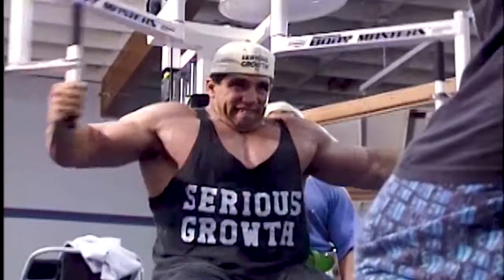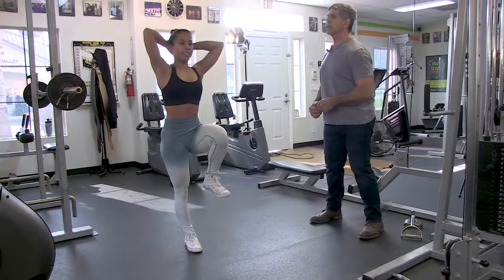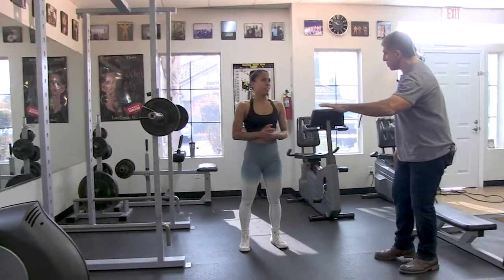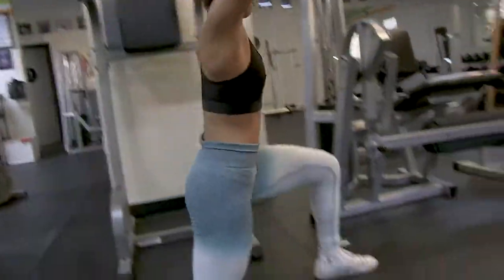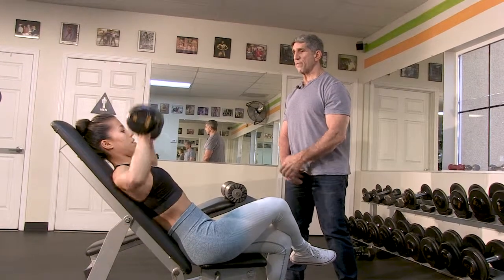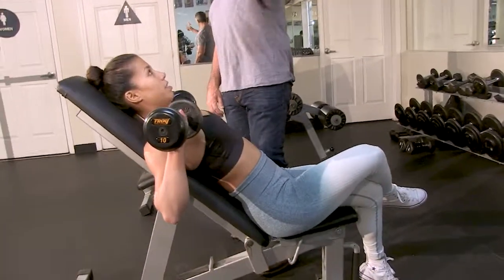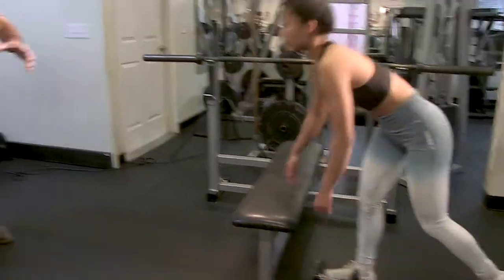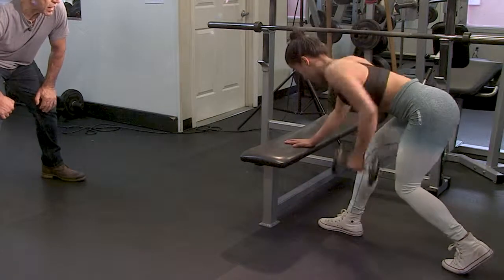Micro Circuit Workout #4